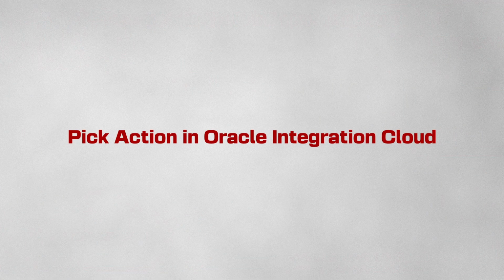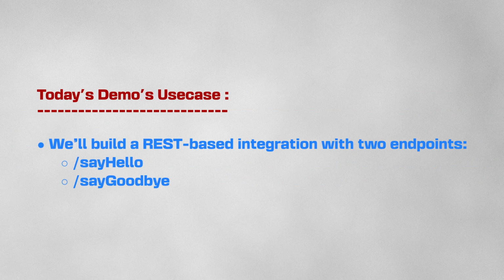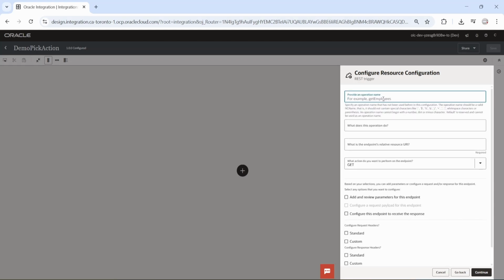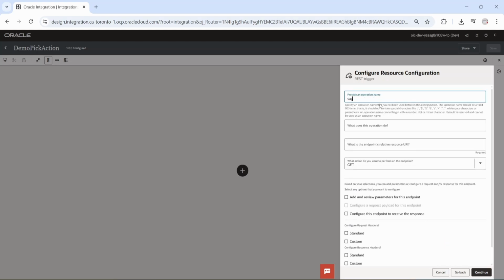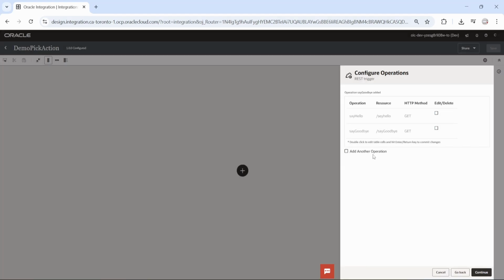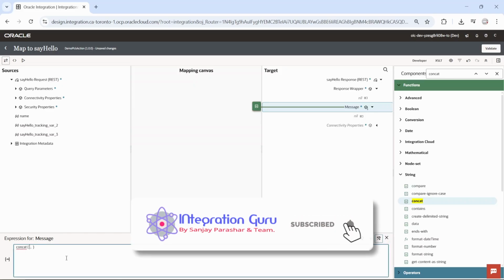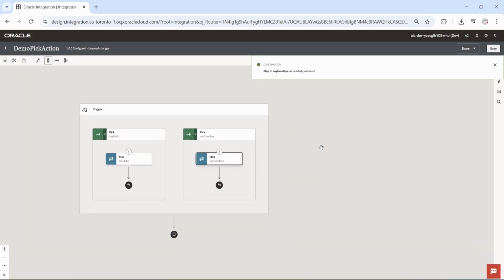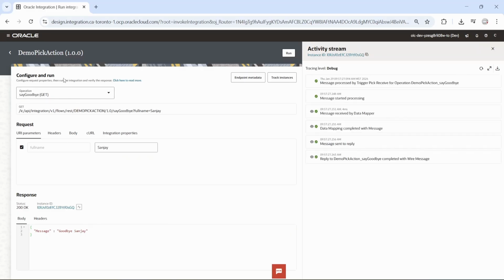Pick Action in OIC | Multiple Operations/HTTP Verbs for a single REST Integration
Description:
In this Video you will learn about Pick Action in OIC.

You will learn:
How to create REST Service with multiple verbs/operations?
How to use PICK Action in OIC?